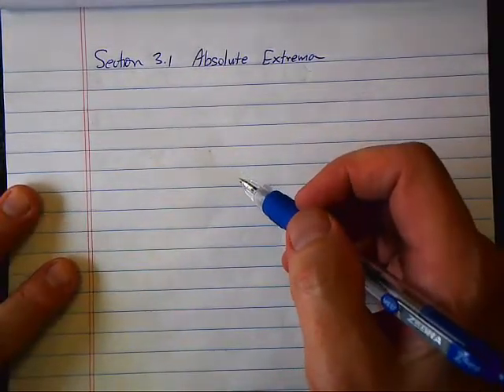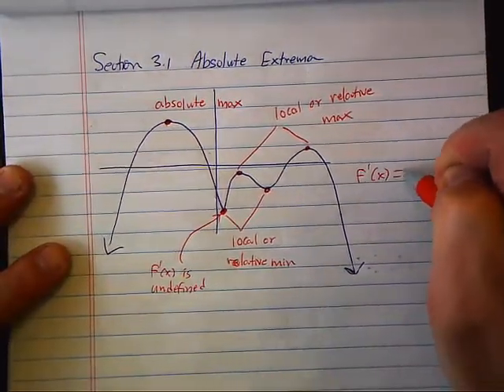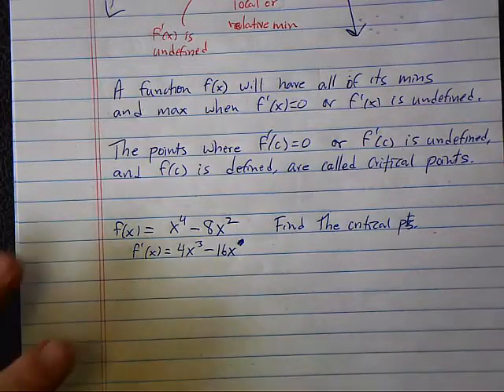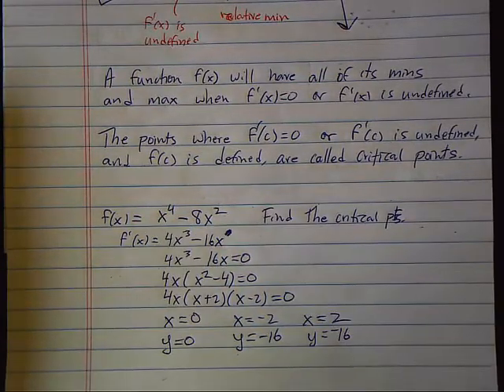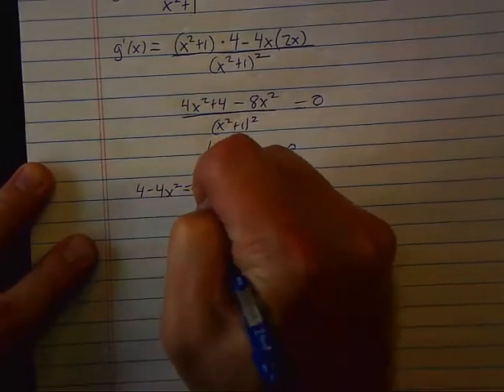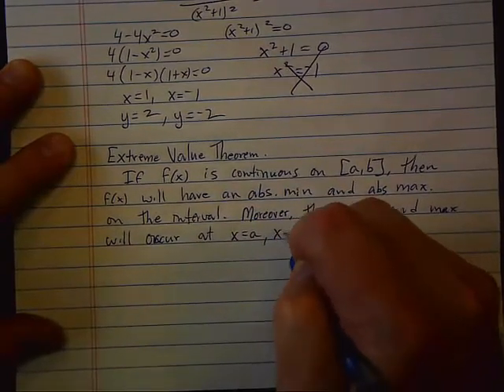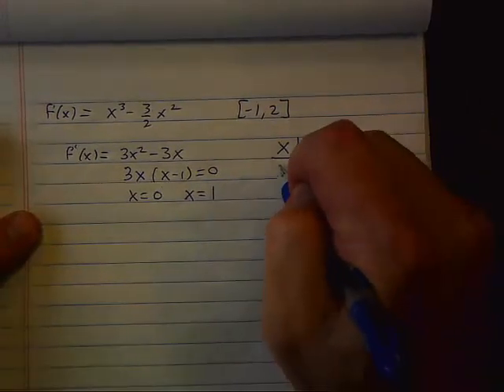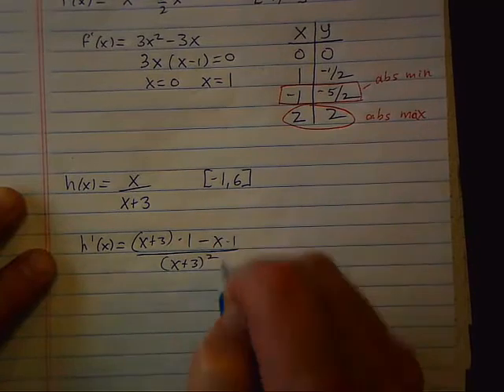Math1610 Larson Section3-1